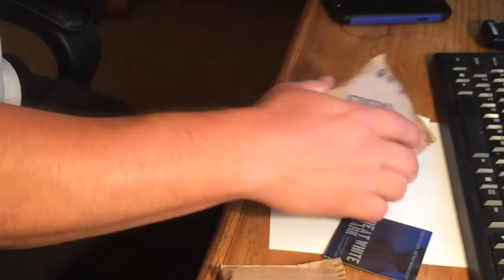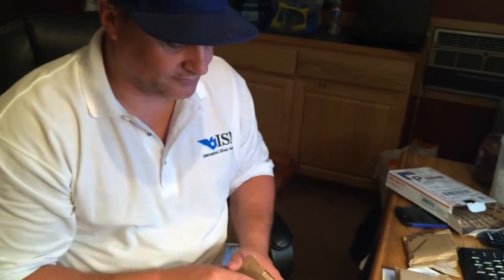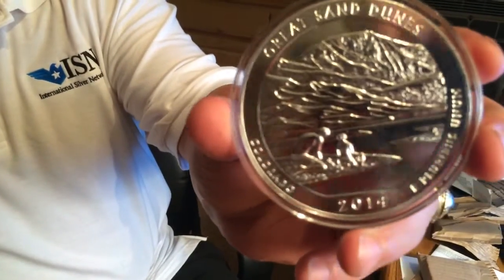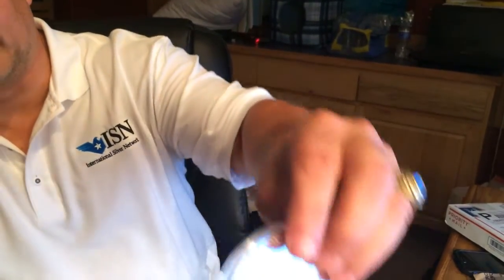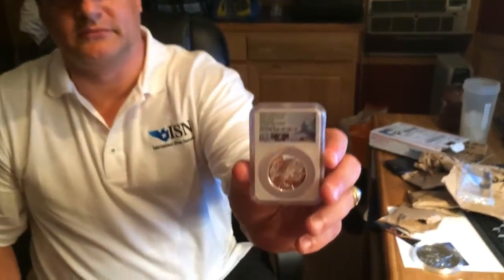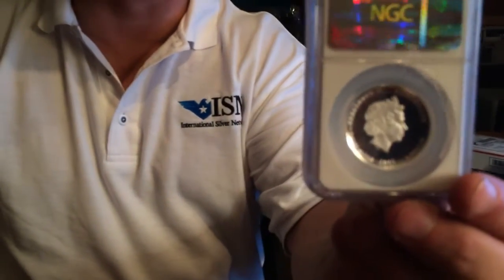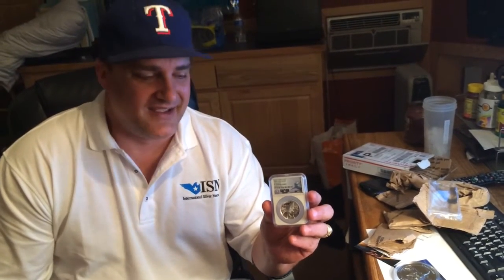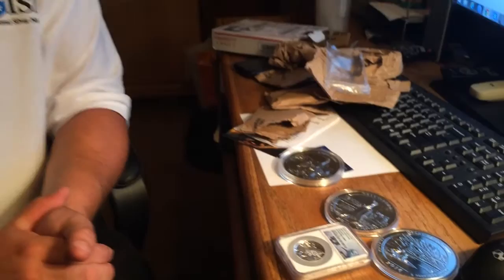ISN Just Sent Me $650 Worth of FREE Silver! (International Silver Network)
In this video I share the $650 worth of FREE Silver I got from ISN (International Silver Network) The first coin is the 2014 5 oz Silver ATB Great Sand Dunes National Park, CO. The Great Sand Dunes 5 oz Silver .999 fine Silver coin, paying tribute to a unique North American park, is the 24th overall release of the U.S. Mint's America the Beautiful series.

Coin Highlights:

Contains 5 oz of .999 fine Silver.
Mintage of just 21,900 coins.
Individual coins come in capsules. Multiples of 10 will be delivered in mint-issued tubes without capsules. Orders of 100 come in mint-issued monster boxes also without capsules.
Obverse: Similar to the Washington quarter featuring the text United States of America, Liberty, In God We Trust, and Quarter Dollar.
Reverse: Image of people panning next to a river, surrounded by "Great Sand Dunes,"Colorado"," "E Pluribus Unum" and the date.
Rim is engraved with weight and purity of the coin.

The second coin is the 2011 5 oz Silver ATB Gettysburg National Military Park, PA. The 6th coin of the United States America the Beautiful Silver Bullion Coin™ Program features Gettysburg National Military Park in Pennsylvania. Each America the Beautiful coin contains 5 oz of .999 fine Silver!

Coin Highlights:

Mintage of just 126,700 coins.
Reverse: "Gettysburg," "Pennsylvania," "E Pluribus Unum" and the date.
The incused edge is engraved with the weight and purity of the coin.

The third coin is the 2014 5 oz Silver ATB Everglades National Park, FL.  The Florida Everglades is the largest tropical wilderness in the United States, and this fifth 2014 release of the U.S. Mint's America the Beautiful series honors this unique landscape, which is home to 36 threatened or protected species.

Coin Highlights:

Mintage of just 34,000 coins.
Individual coins come in capsules. Multiples of 10 come in mint-issued tubes without capsules. Orders of 100 come in mint-issued monster boxes also without capsules.
Eligible for Precious Metals IRAs.
Obverse: Portrait of George Washington originally designed by John Flanagan, with the inscriptions of United States of America, Liberty, In God We Trust and Quarter Dollar.
Reverse: Shows an anhinga bird with open wings, perched on a branch, with a spoonbill hunting for its next meal in the background.

The final coin is the 2015 Australia 1-oz Silver Great White Shark High Relief NGC PF70. Great whites have clinched the distinction as the world's largest known predatory fish. Each legal-tender 2015 Great White Proof is struck by the Perth Mint in high relief. This one-ounce Silver Dollar contains 99.9% fine silver and features this amazing creature lunging out of the water with a wide-open mouth. Don't fear! You can get close to this 'great white' without a cage right here! Each is graded Proof-70 Ultra Cameo (PF70 UC) by Numismatic Guaranty Corporation (NGC) and includes a Discovery Shark Week label. The mintage is limited to 10,000.